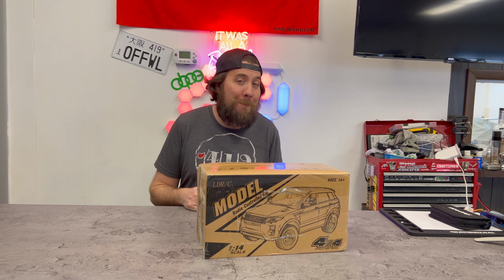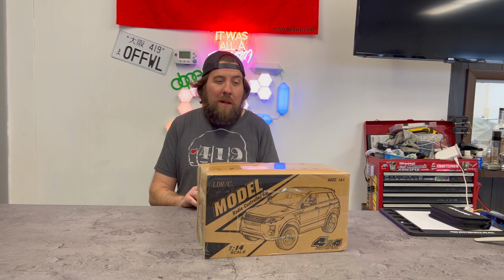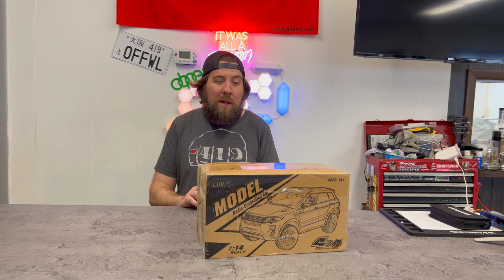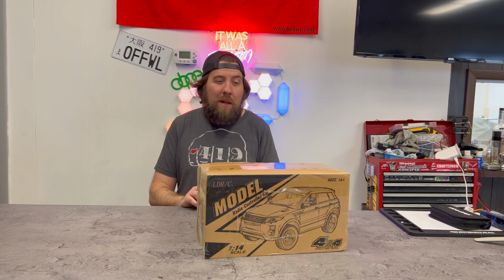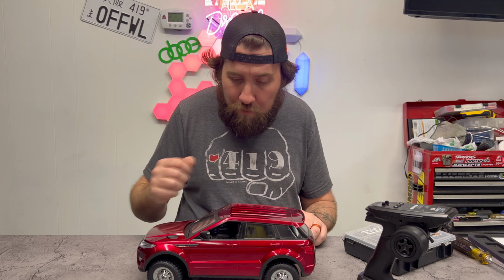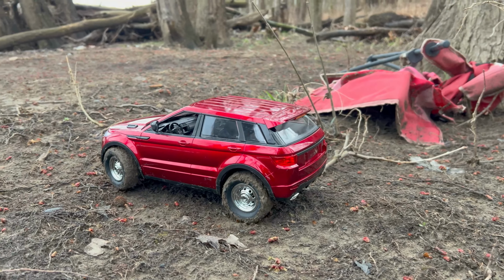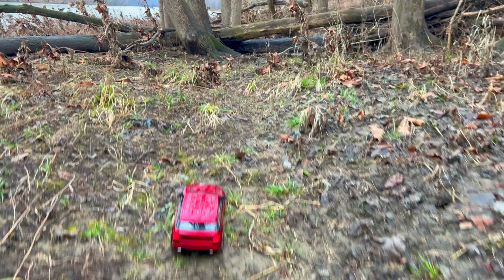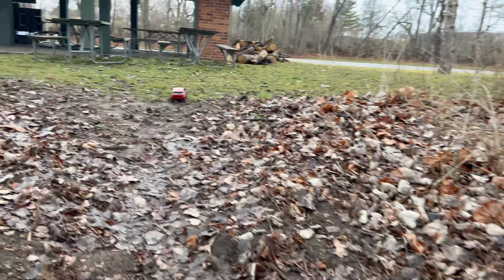Did I Get SCAMMED on this CHEAP RC Range Rover?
This RC crawler is chep, but did I get scammed? Broken out of the box, and almost sabotaged with the transmitter, this thing was so bad that I almost sent it back, but rather than admit defeat, I persevered and got this thing running and took it out for a test drive on the tails. There is still plenty of work to do on this RC Range Rover but I've already got some plans on how we can improve it. It's the LDC 1299 RC crawler, but most of it's components come from WPL.

If you dont want to get scammed, Grap some merch